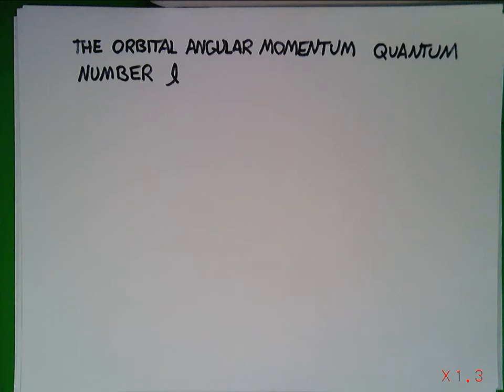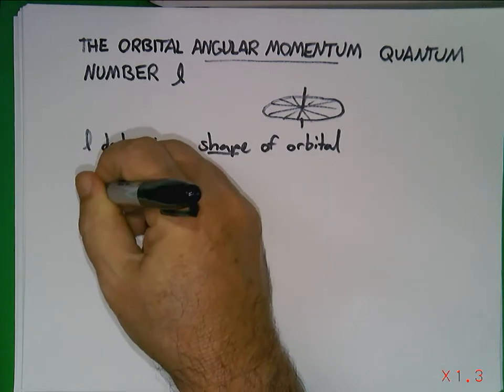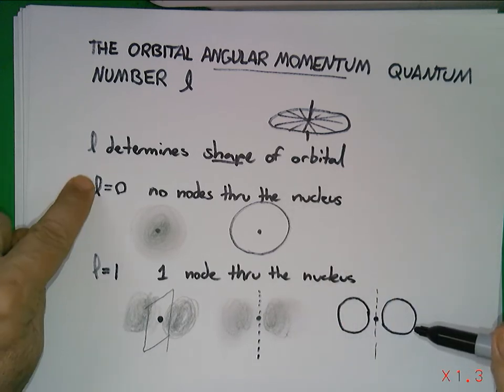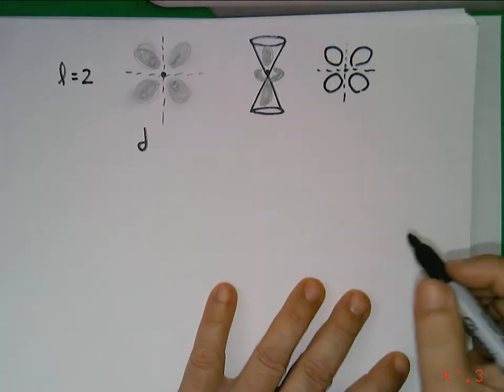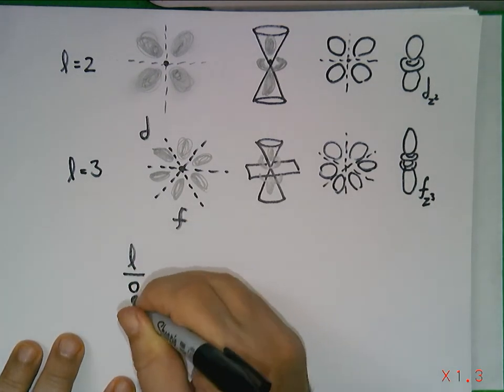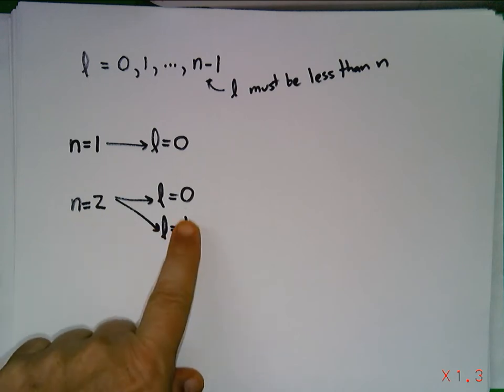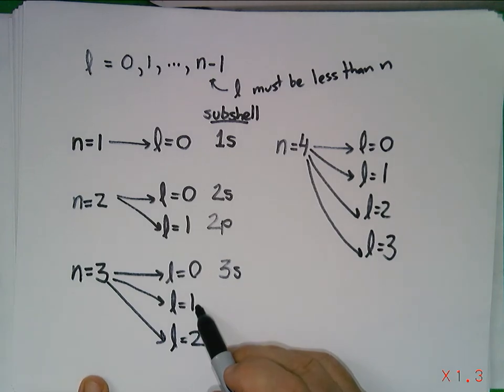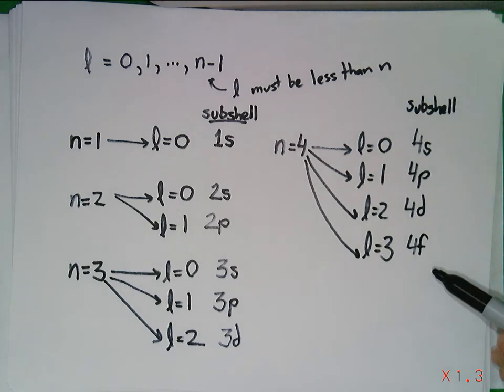The Orbital Angular Momentum Quantum Number